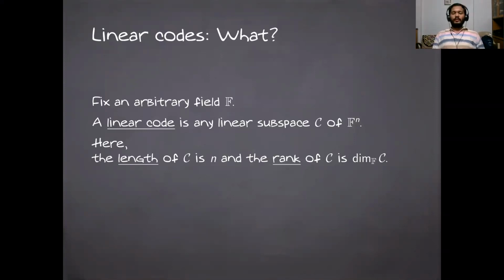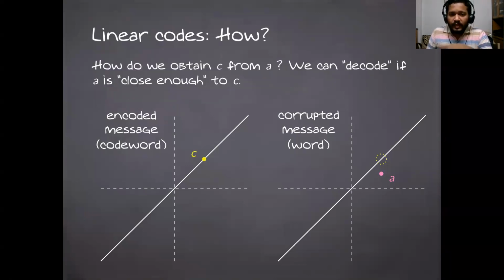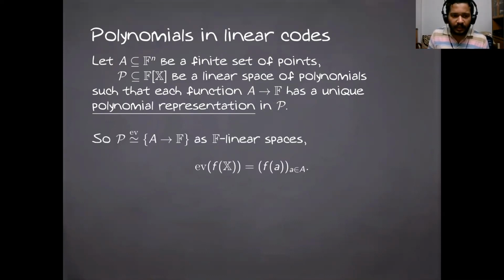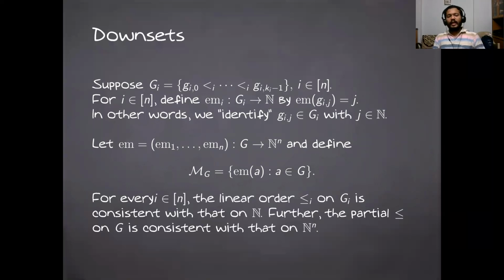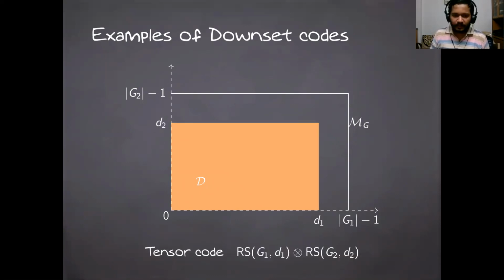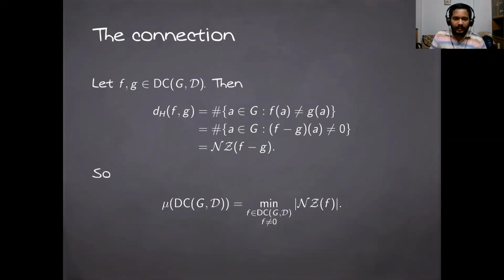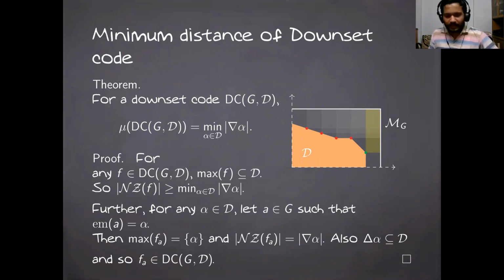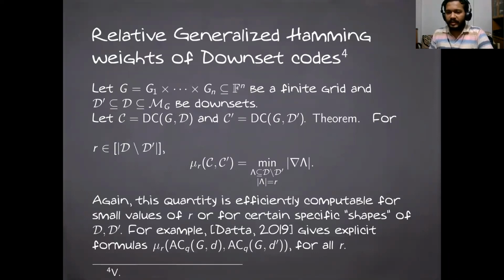GOCC 5/27/20 "Some combinatorial aspects of Polynomial Evaluation codes"by S. Venkitesh (IIT Bombay)